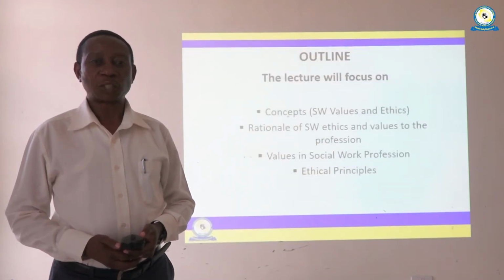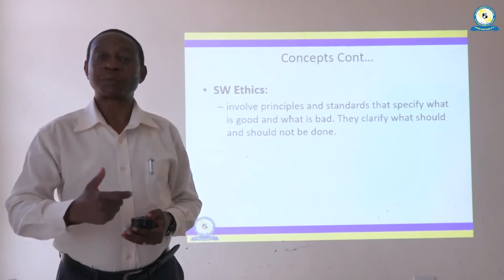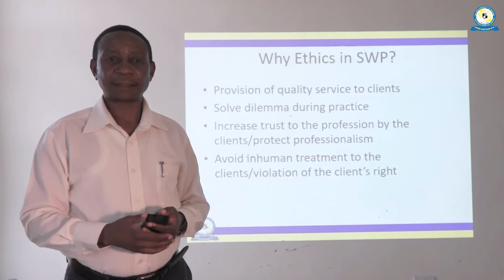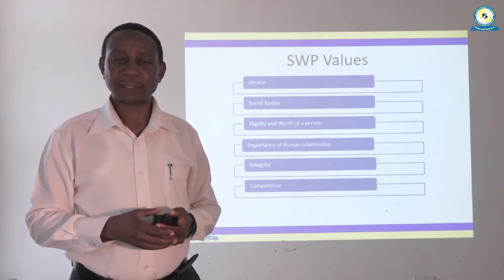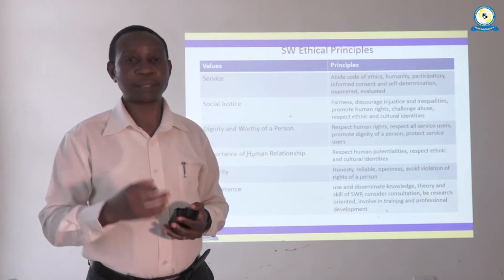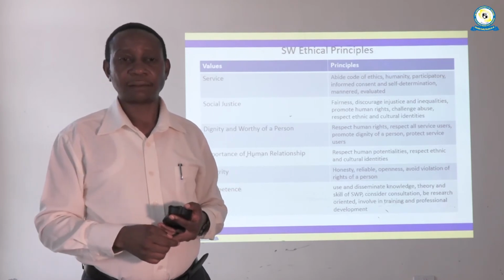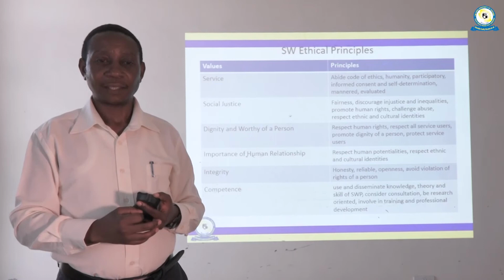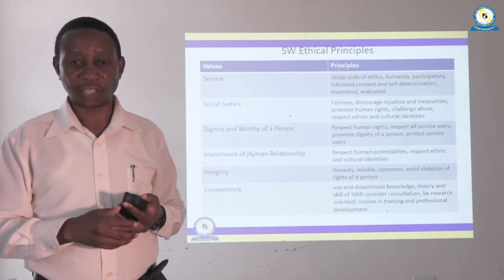OSP 102 KA1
Nature of Social work ethics